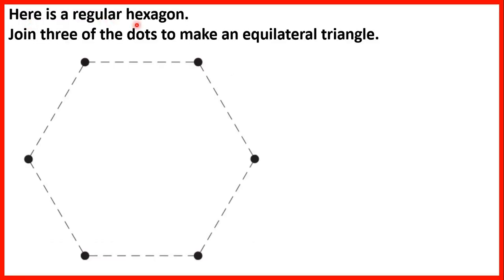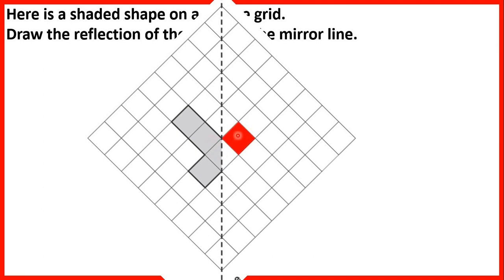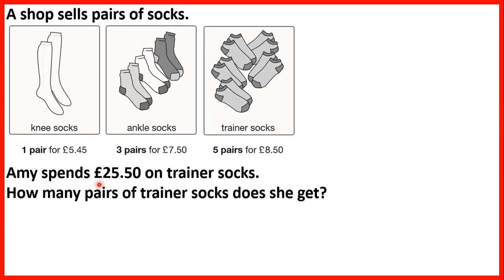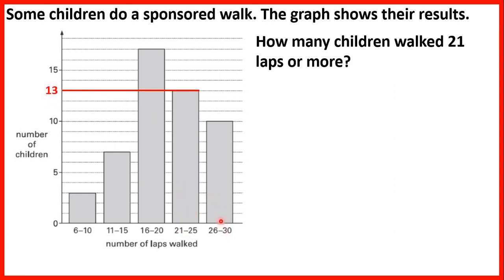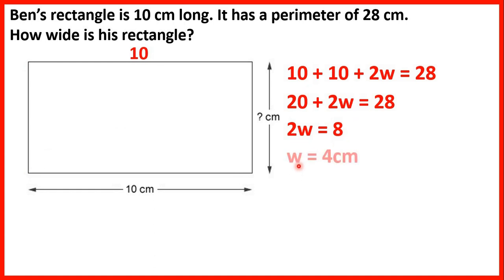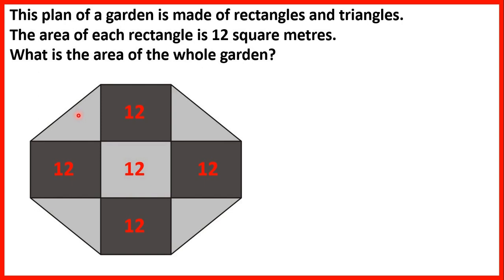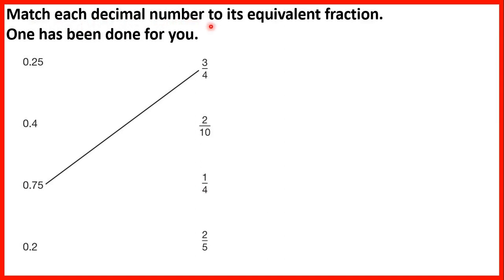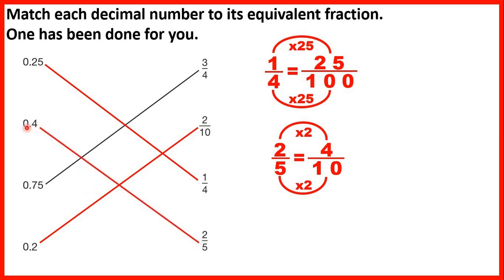Gold Reasoning Test 20